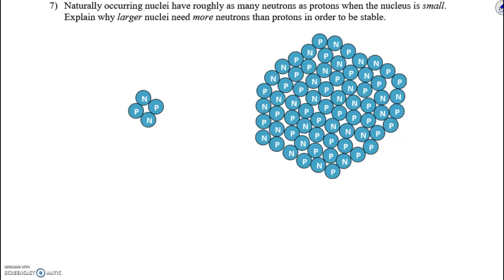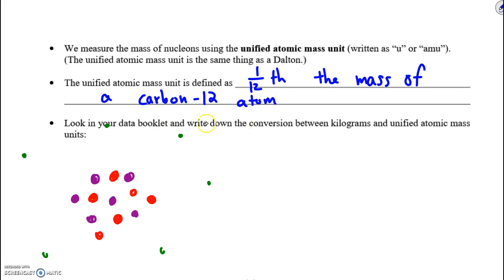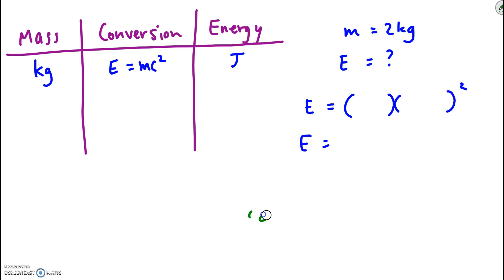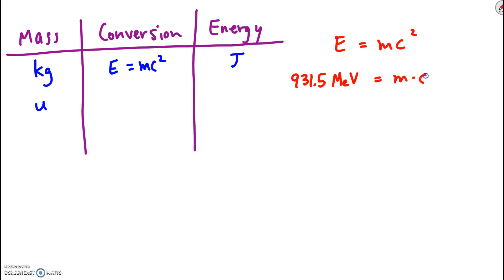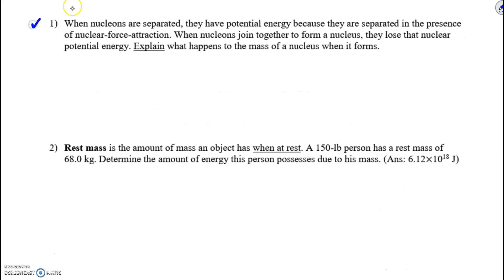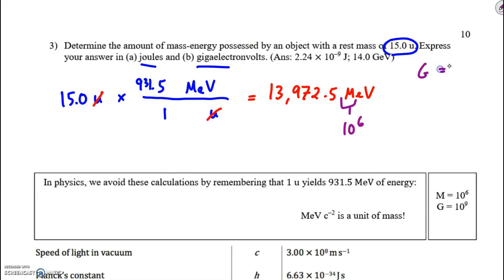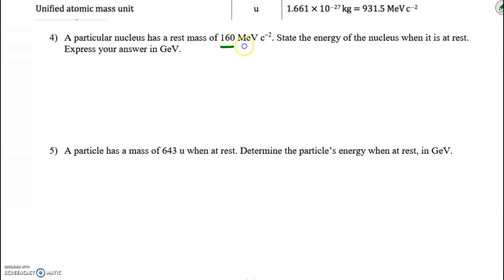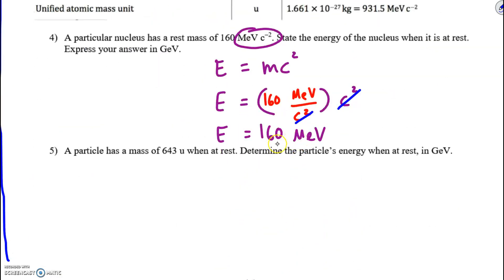Mass-Energy Equivalence Problems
Problems involving Einsetein's mass-energy equivalence